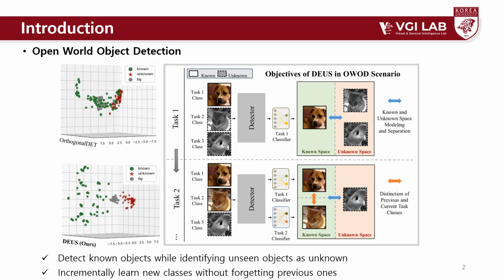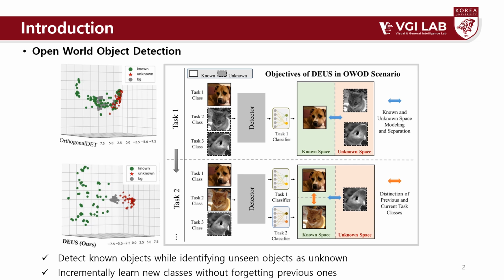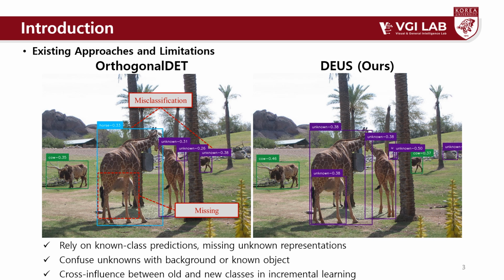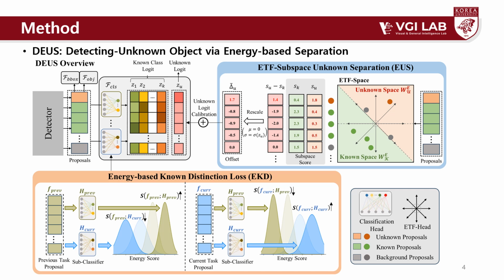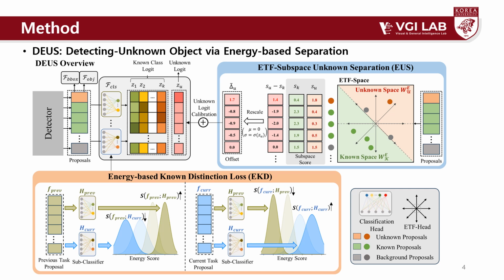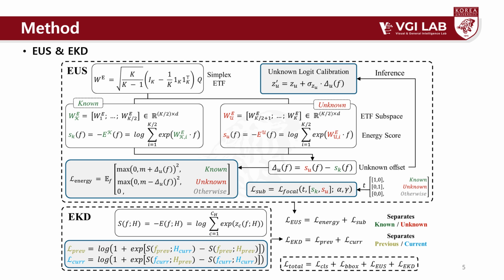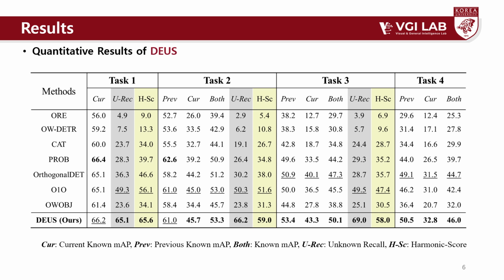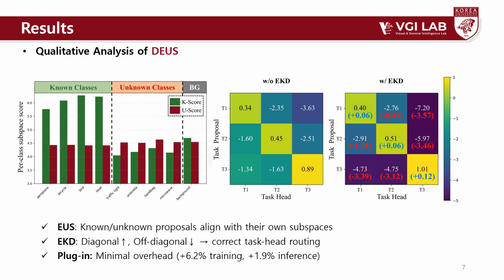Detecting Unknown Objects via Energy-based Separation for Open World Object Detection